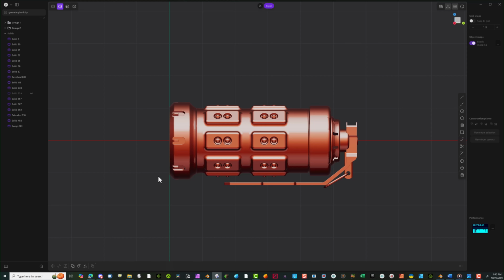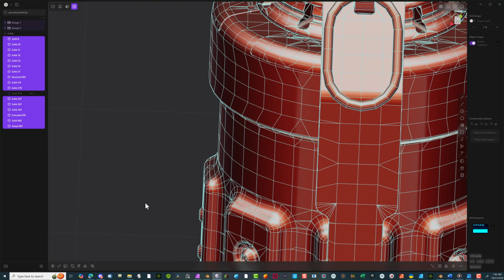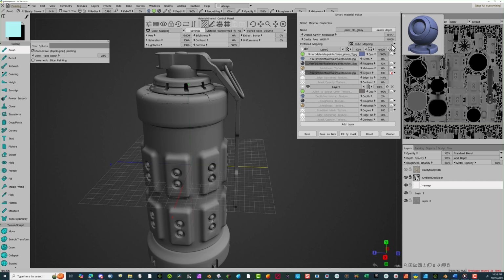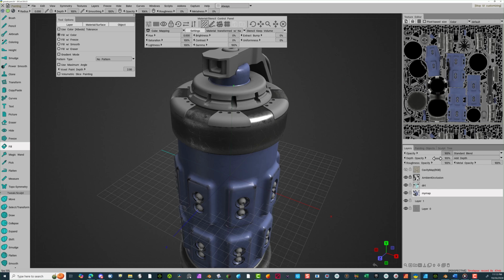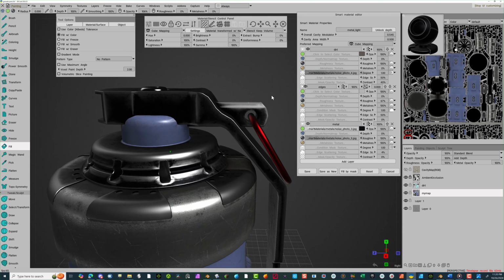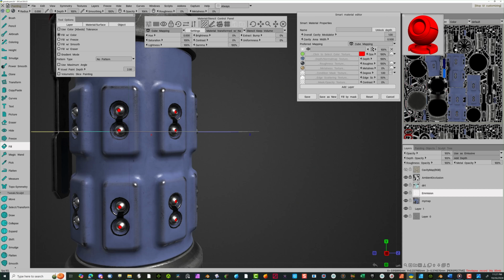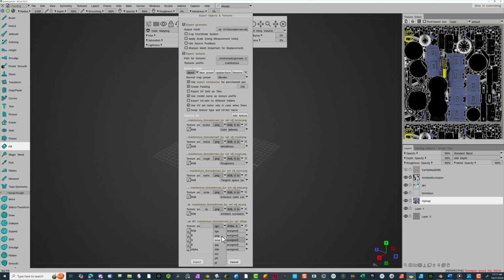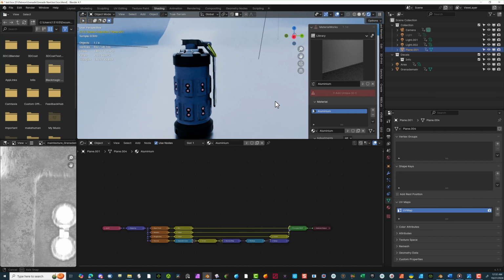How to Convert your Plasticity Model into a Game Model Using 3DCoat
In this tutorial I show how to take a Plasticity Model and reduce down the faces and then to bring this into 3DCoat to UV Map this and to create textures onto this grenade model.

Other Links:
f anyone wants to learn the basics in Plasticity this link will take you to my Gumroad page for a free tutorial.  This will go over the UI and tooling in this program and to model a PNY cool thumb drive.

Welcome to Three D Create Tutorials: Elevate Your 3D Skills.
Three D Create Tutorials offers essential 3D tutorials designed to fast-track your understanding of 3D programs, making the learning process smooth and efficient. This course dives right into modeling this really cool Bork Hair Dryer in Plasticity. These videos are setup to support beginner-friendly learning in Plasticity.
- Beginner-Friendly
- Covers Most of the Basic Plasticity Tools
- 100% Structured Learning Throughout
- 100% Step-By-Step Processes